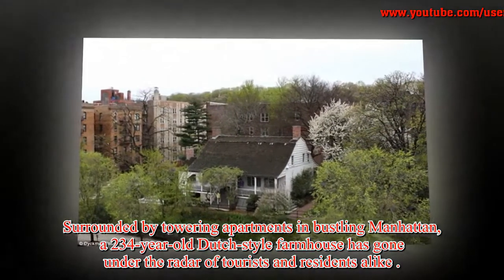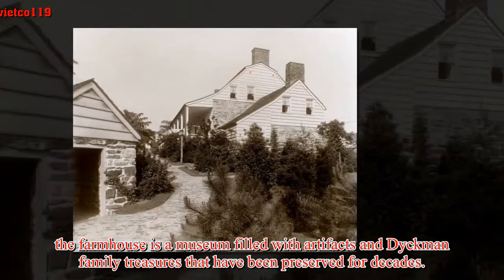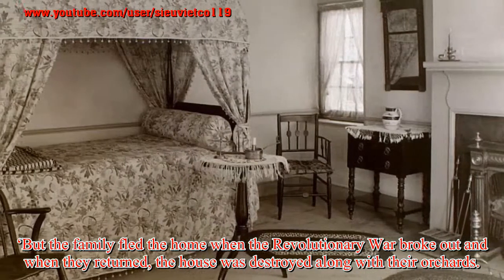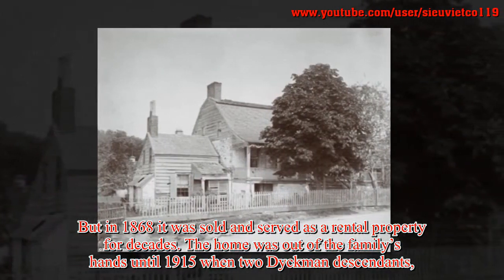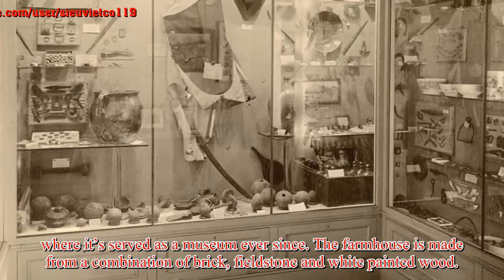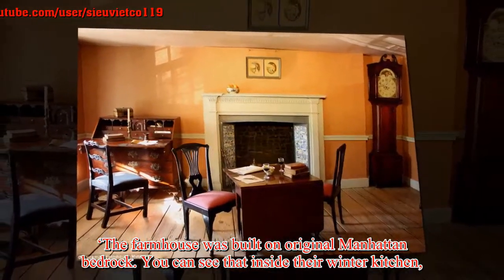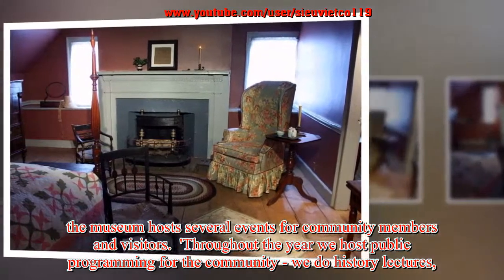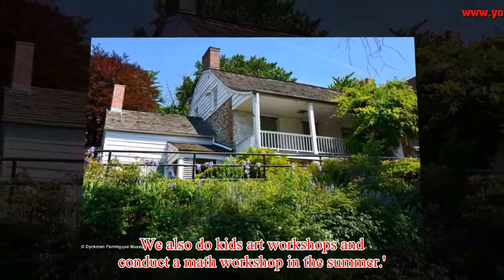The Manhattan FARMHOUSE that's surrounded by apartment blocks: 234-year-old property was built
The Manhattan FARMHOUSE that's surrounded by apartment blocks: 234-year-old property was built by Dutch settlers on what was then rural land
Surrounded by towering apartments in bustling Manhattan, a 234-year-old Dutch-style farmhouse has gone under the radar of tourists and residents alike . The Dyckman Farmhouse is the oldest and only farmhouse in New York City. Located at the corner of Broadway and 204th Street in what’s known today as the Inwood neighborhood, the two-story Dutch Colonial Farmhouse was built on rural land in 1784. Today, the farmhouse is a museum filled with artifacts and Dyckman family treasures that have been preserved for decades. ‘The Dyckman family came to America from the Netherlands in the 1600s and originally settled in what’s now-called Harlem where they built their first house. Jan Dyckman first came to the area around 1661,’ Meredith Horsford, the Executive Director of The Dyckman Farmhouse Museum told DailyMail.com. ‘But the family fled the home when the Revolutionary War broke out and when the